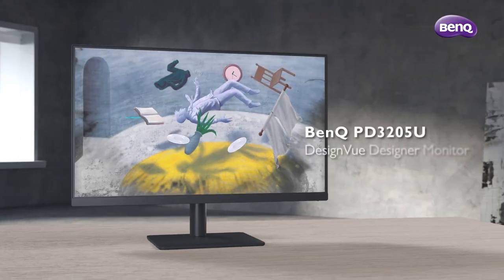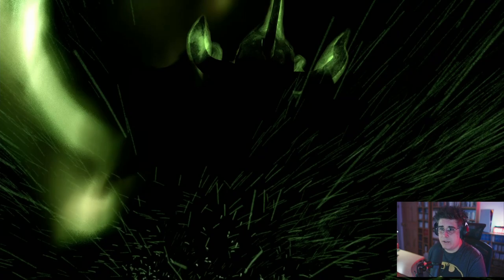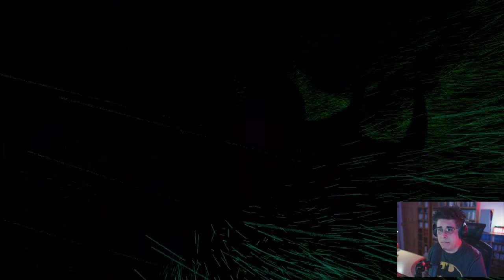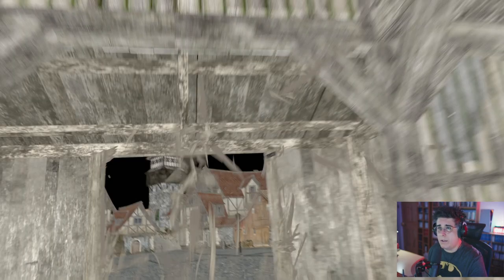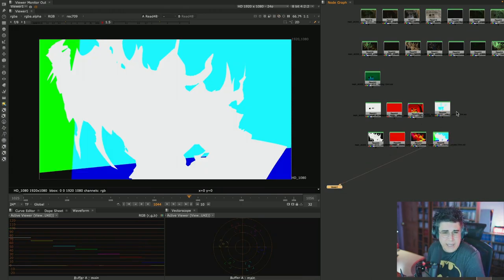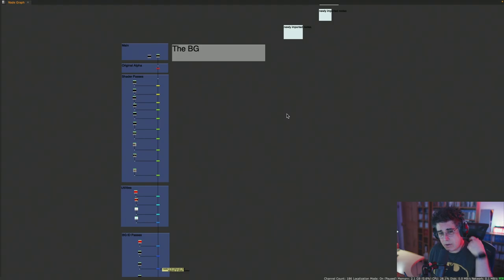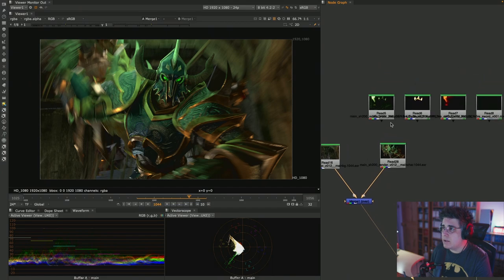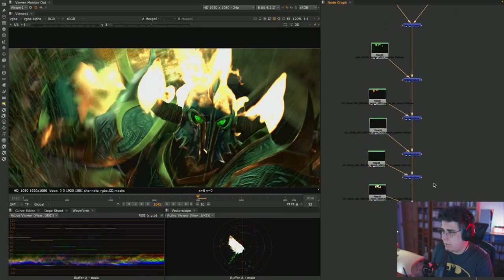Full CG production workshop part 1 | Nuke Compositing 4 Beginners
(chapters below) Has promised here is the edited version of my last 'Nuke4Beginners' stream, This is part 1. More videos will drop soon. This time we start a compositing workshop using production shots from a cinematic I directed. We cover AOVs, beauty rebuild, channel workflow, and much more. This video was brought to you with the support of @AQCOLORbyBenQEurope and @FoundryTeam

Missed my other 'Nuke4Dummies' videos? Not to worry, watch parts 1 to 4 in this playlist

Chapters:

00:00 - intro and sponsors
00:50 - the video starts
02:00 - overview of the AOVs
08:30 - reference geometry
11:22 - A over B test
16:13 - scratch pass
17:52 - Patreons and Member's credits